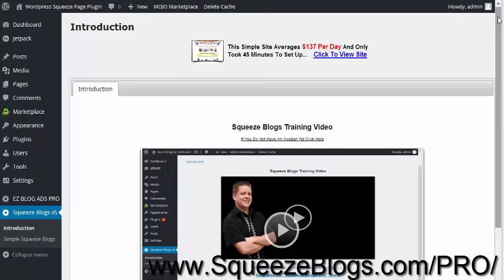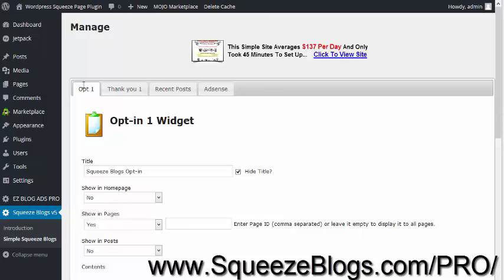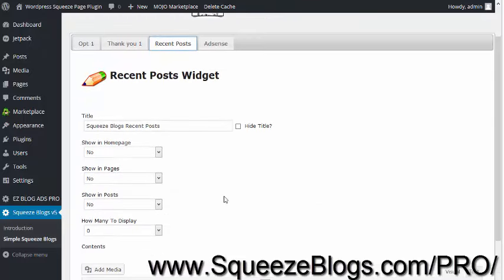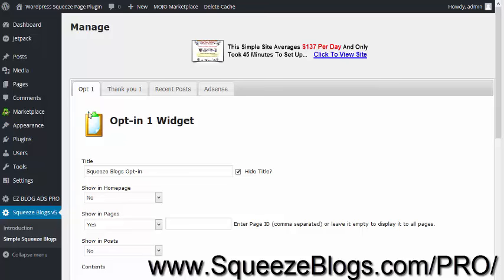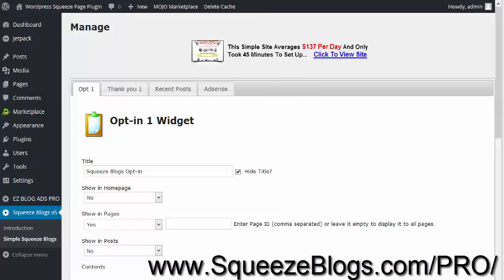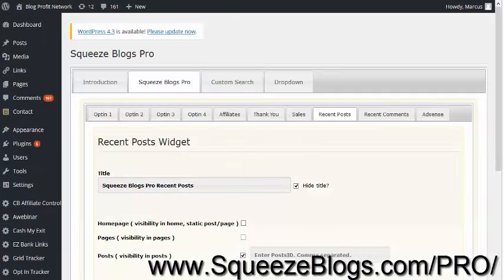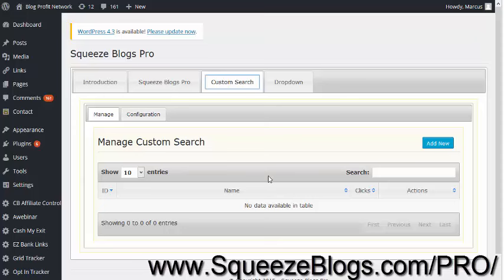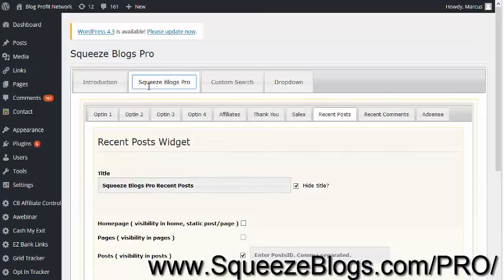Wordpress Aweber Plugin PRO Version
get this killer list building aweber wordpress plugin today